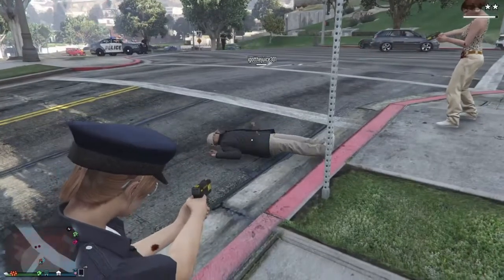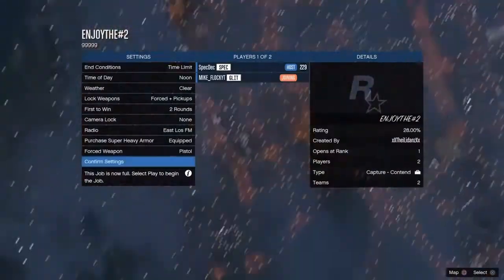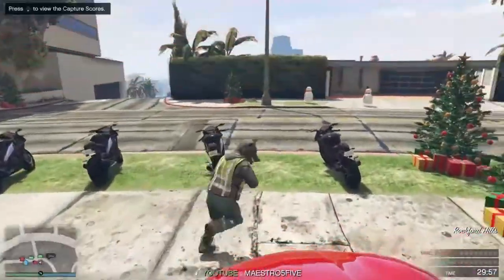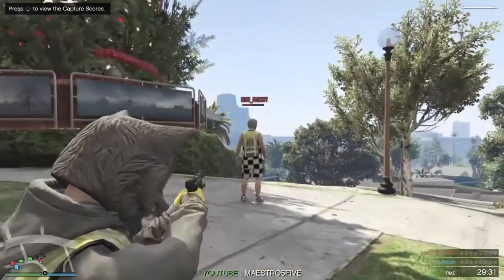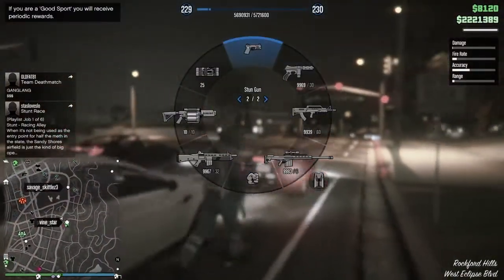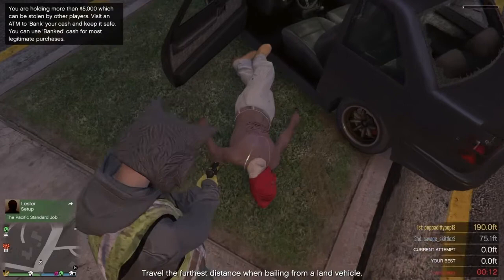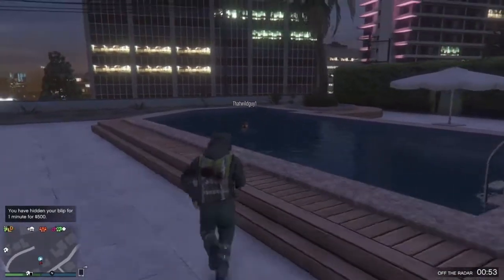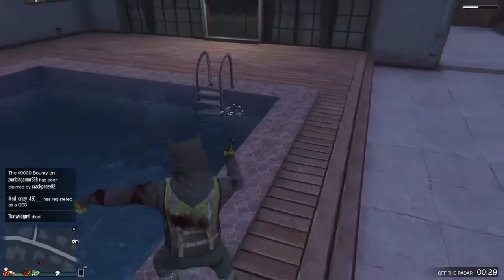How To Be a Scumbag in GTA Online | Stun Gun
In this video, I teach you guys how to be a scumbag, with a stun gun, and I show you how to get the stun gun!!